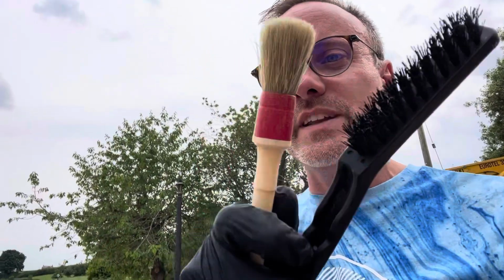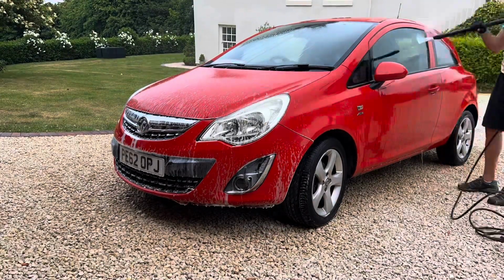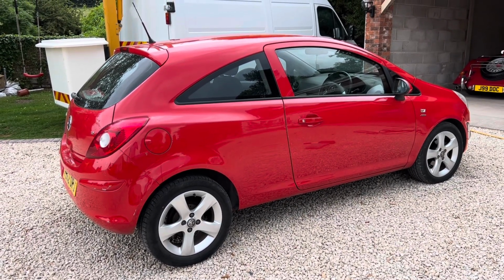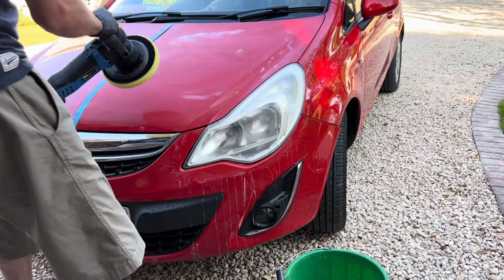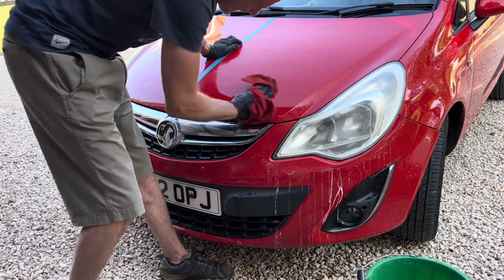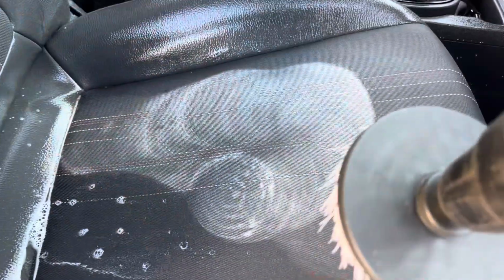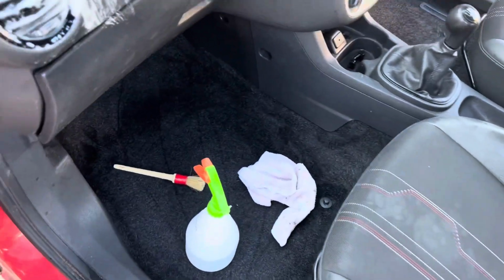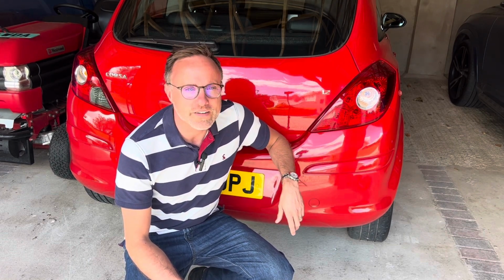Novice Car Flip Pt. 4. Bringing the Corsa back to showroom condition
In this video, I give the Corsa the best clean it’s had in years, brining a vast improvement to it.